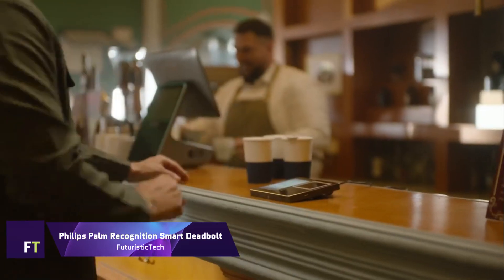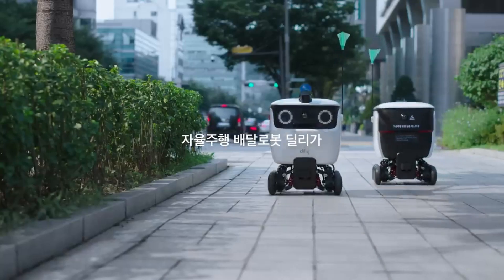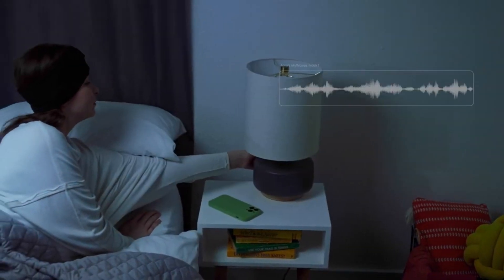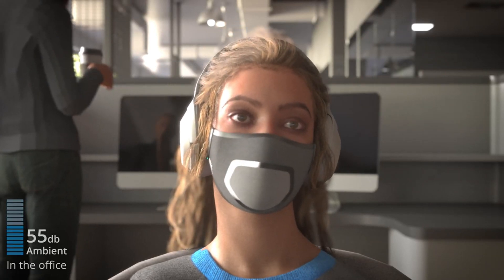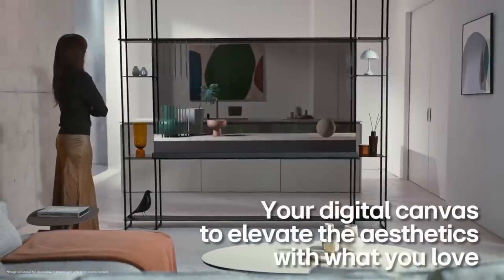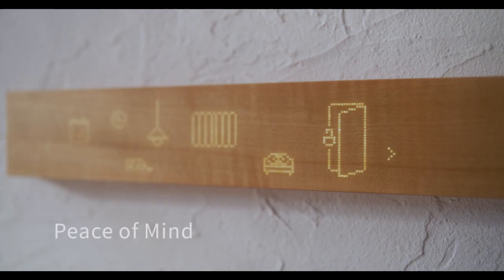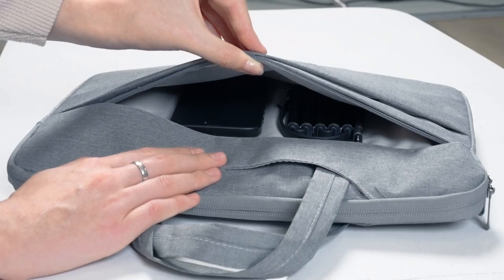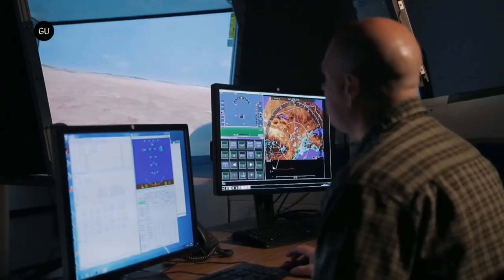15 INCREDIBLE INVENTIONS THAT WILL BLOW YOUR MIND